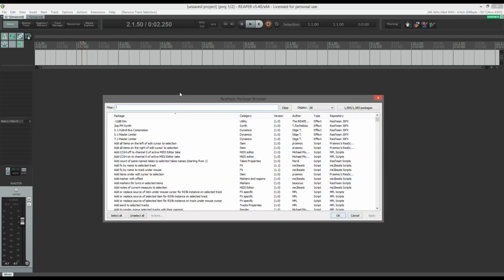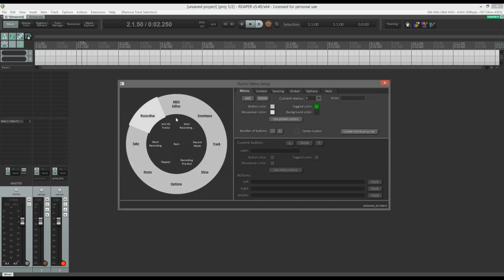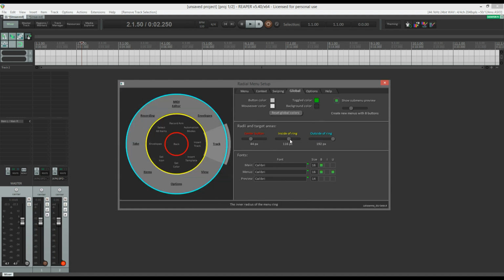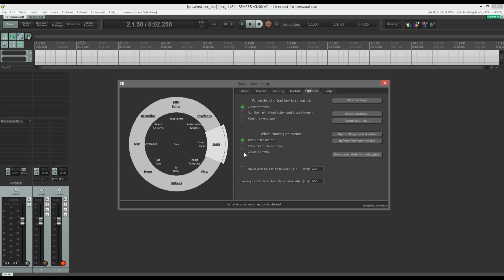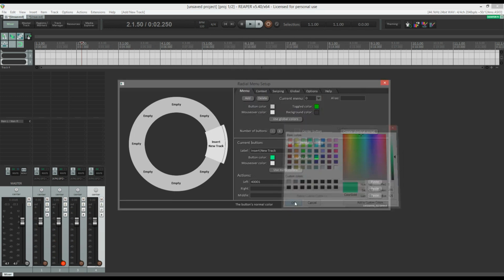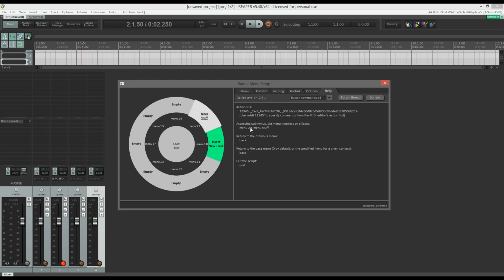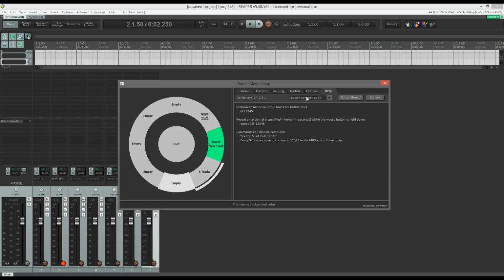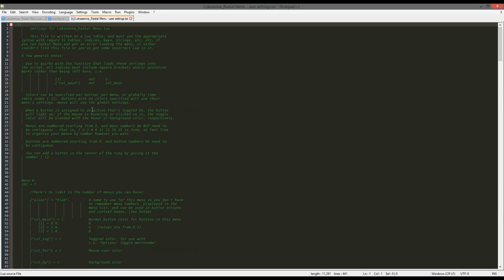Radial Menu tutorial (Reaper script)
An introduction and brief tutorial for the Reaper script "Radial Menu".

I've never worked with video or done voiceover before; apologies in advance.